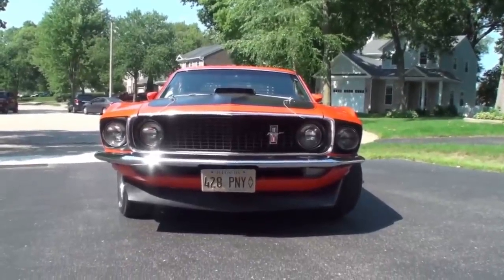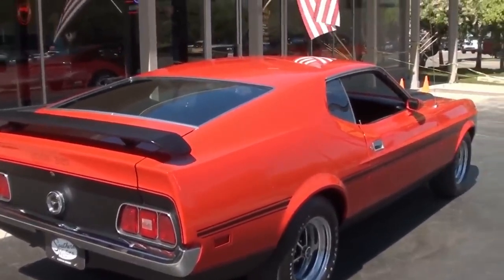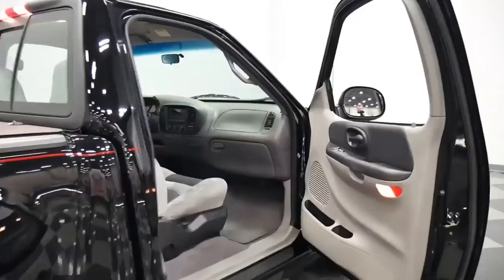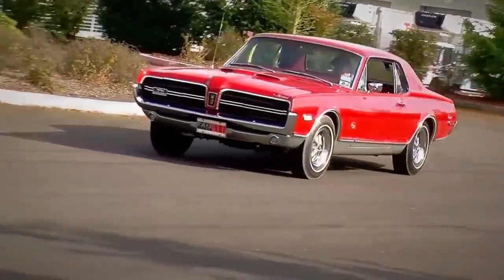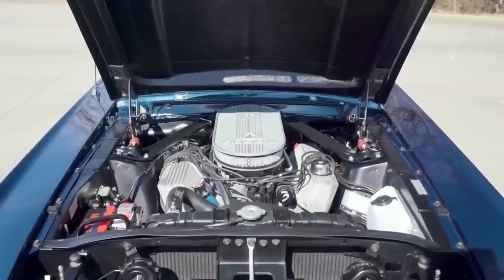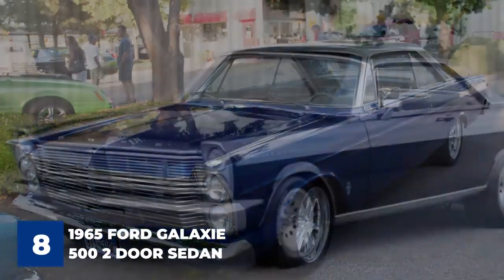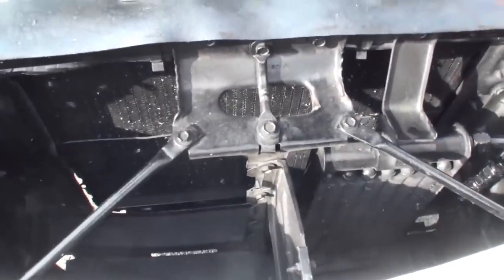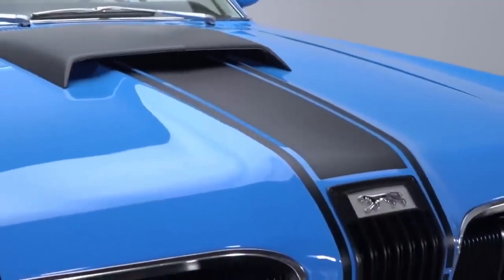The Top 10 Ford Muscle Cars EVER SOLD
Top Ten production Mustangs from Ford Motor Company